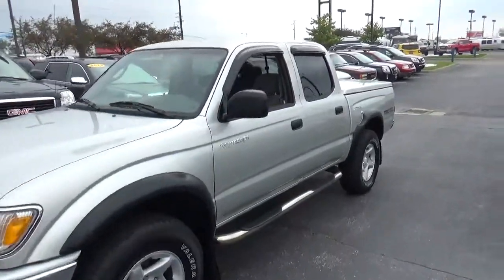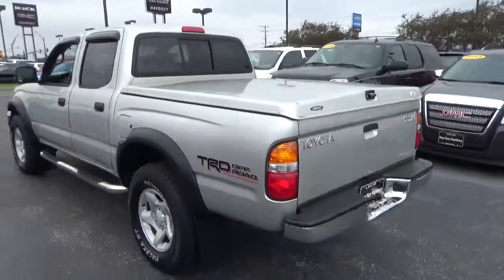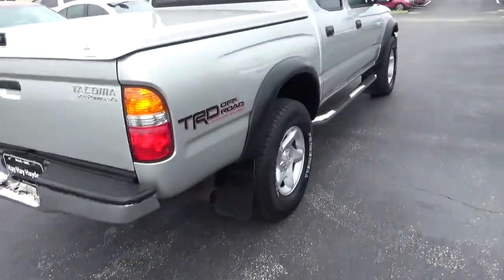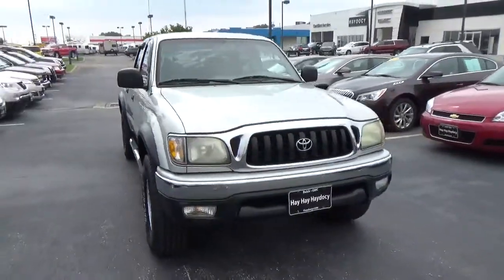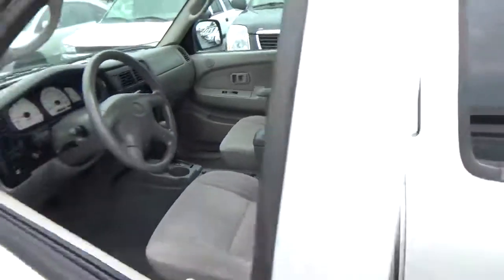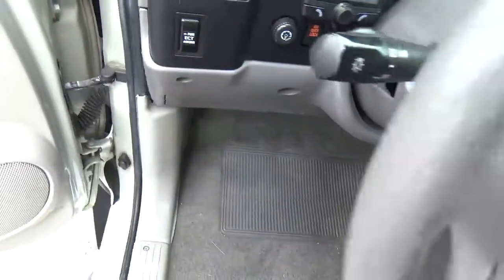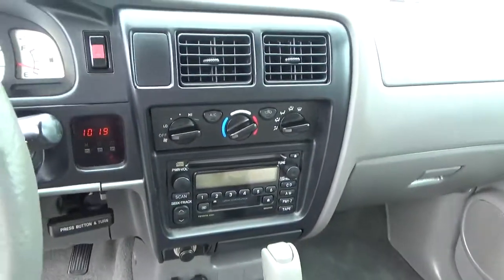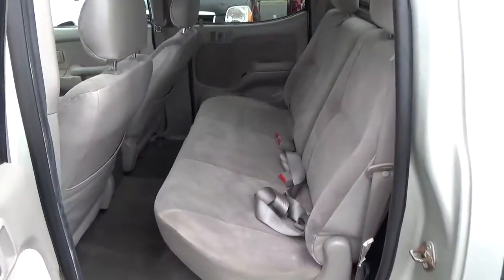17G314B 2004 Toyota Tacoma PreRunner For Sale Columbus Ohio